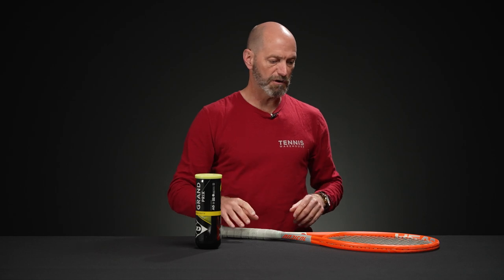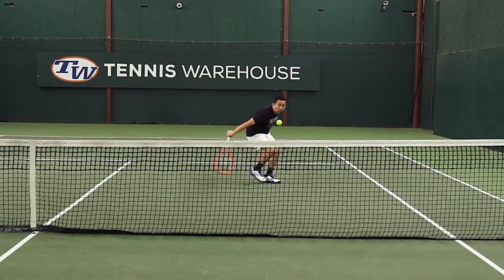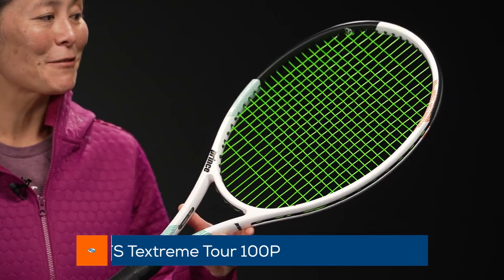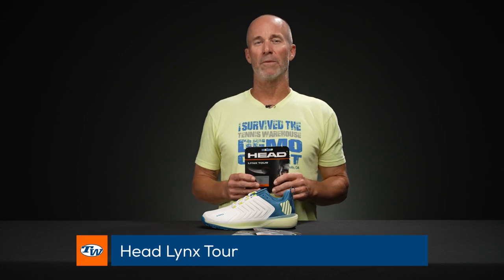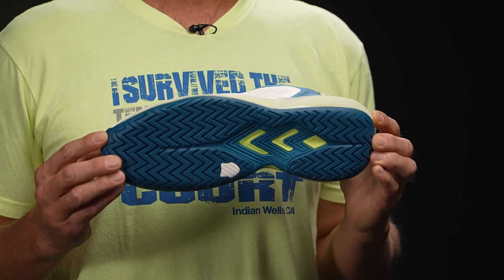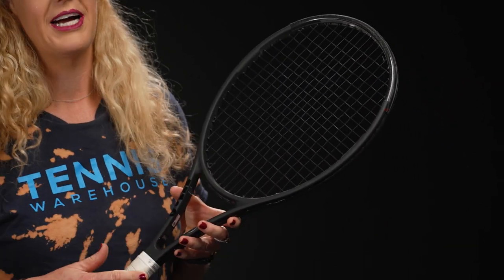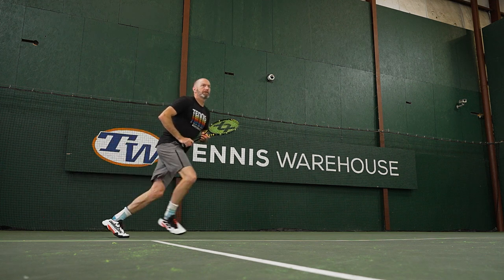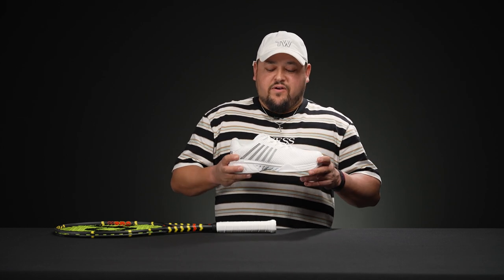Playtester Picks! Our current favorite tennis gear from racquets, shoes, strings and more - VLOG 824